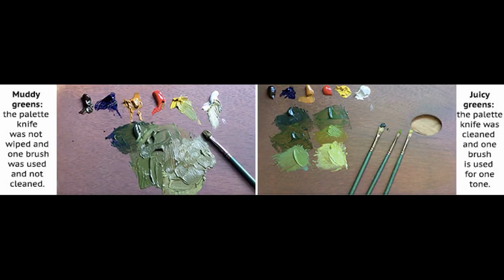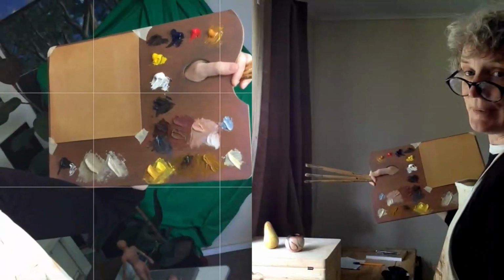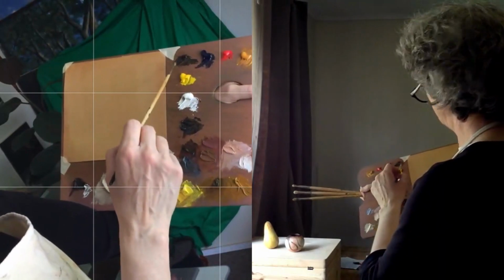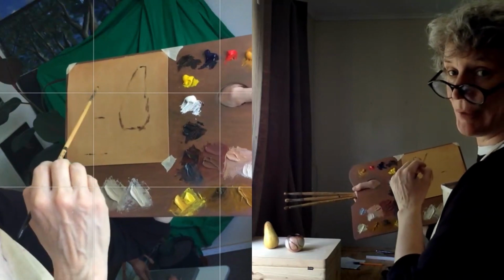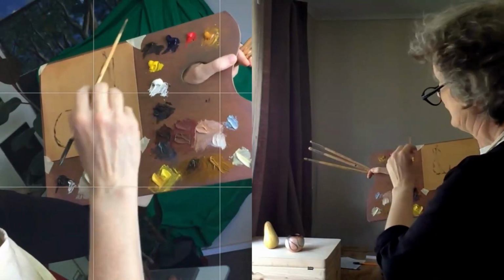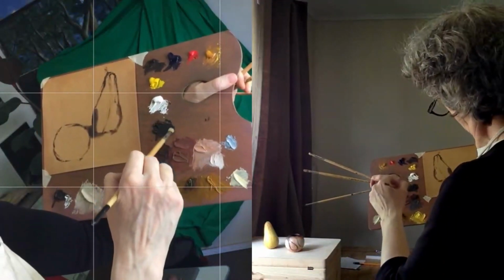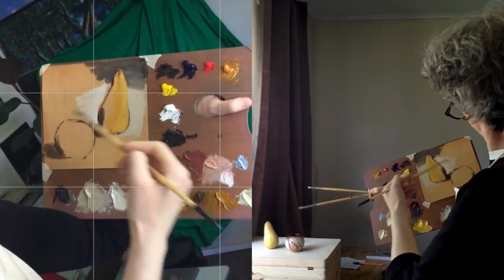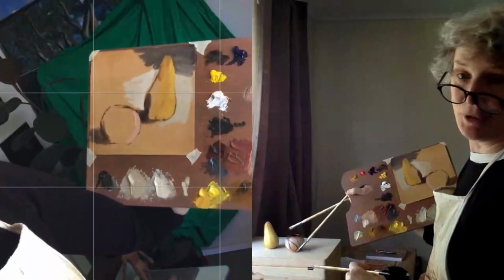Oil Sketching, the tricky bits. Part 2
In this video I continue with Oil Sketching and look at the more tricky bits such as mixing colour and making the first mark.